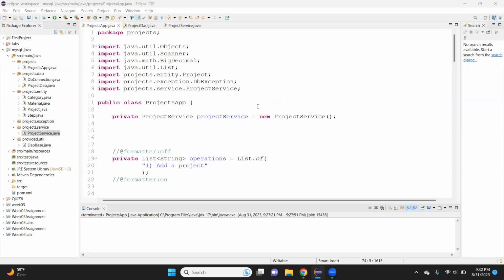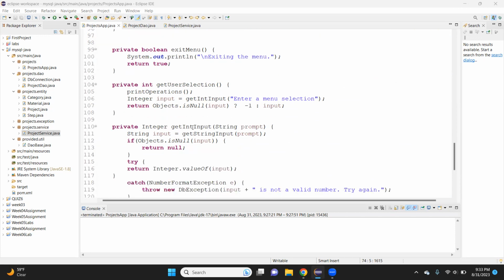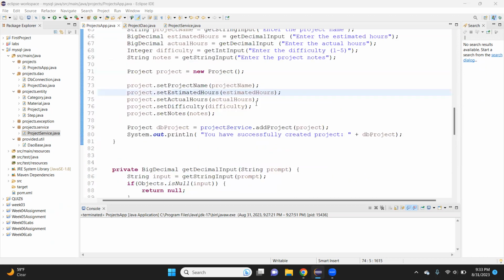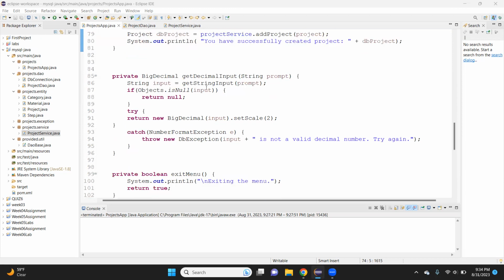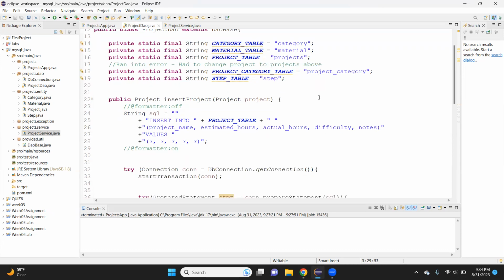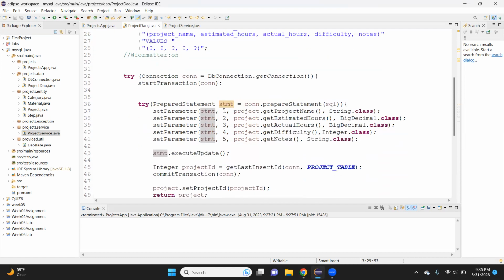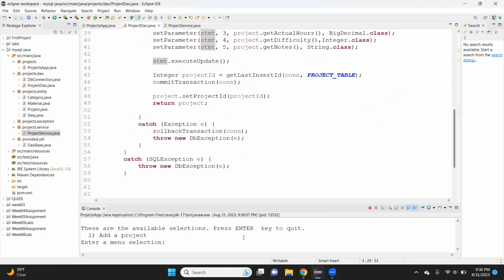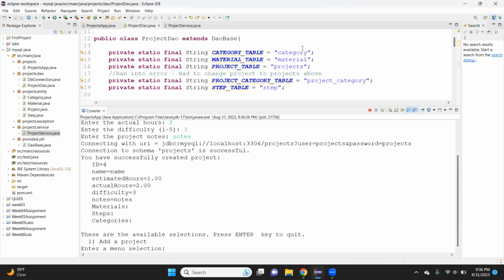Week 9 Coding Assignment